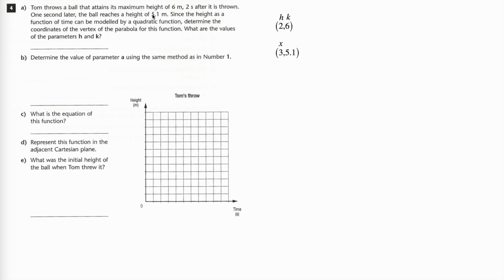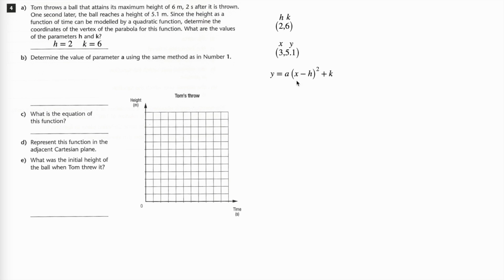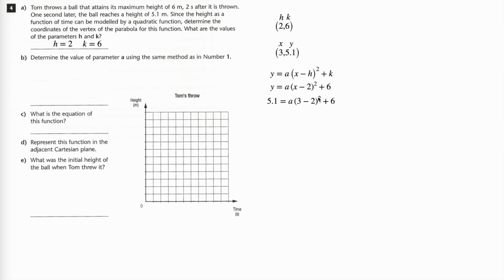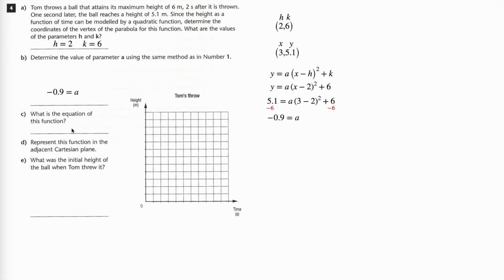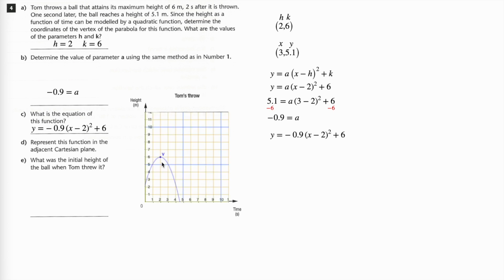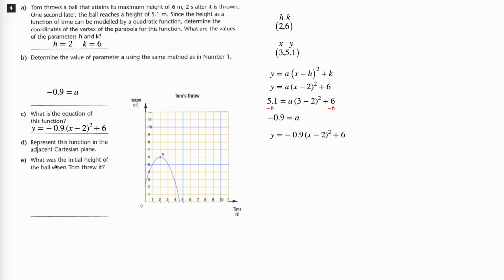Page 2 Question 4 From the Parabola B Review Sheet